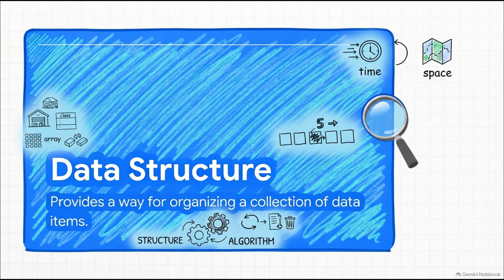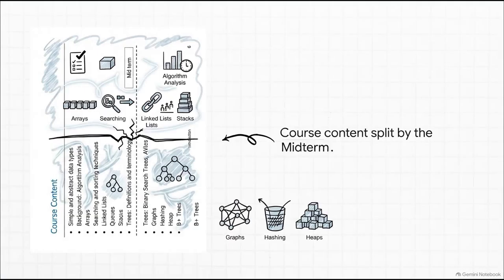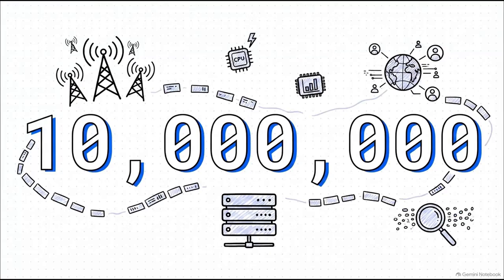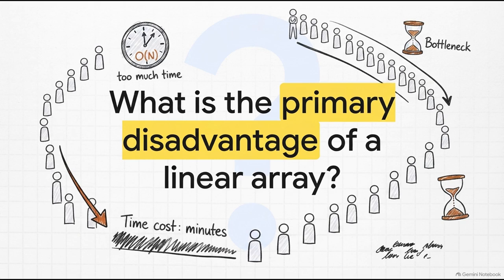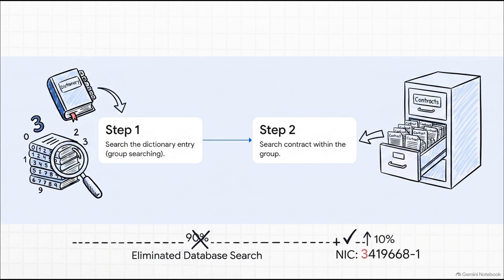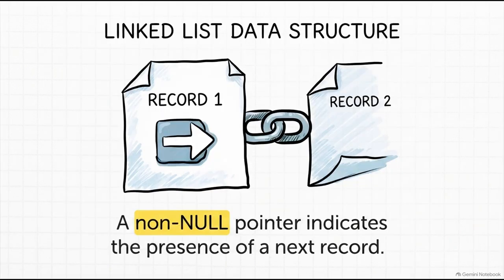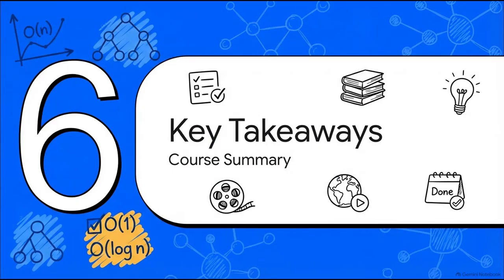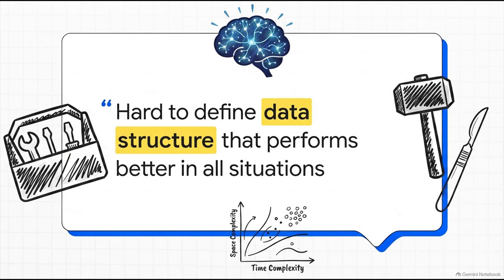1 | Intro to Data Structures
In this video, **Intro to Data Structures**, you will learn the fundamental role of data structures and algorithm analysis in computer science. The lecture introduces how data can be systematically organized and manipulated, while highlighting the important trade-off between time complexity and memory usage. Using a practical database example, you will see why choosing the right structure, such as a dictionary instead of a simple linear array, can significantly improve search efficiency. You will also gain an overview of essential structures including linked lists, stacks, and trees, along with the reasoning needed to select an appropriate data structure for solving complex computational problems efficiently.